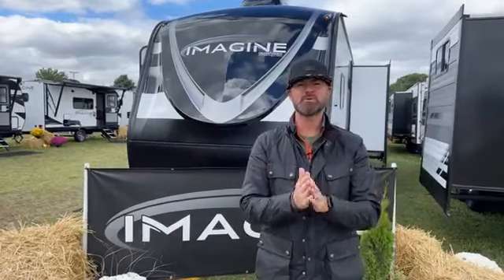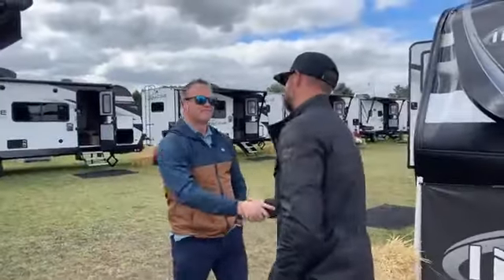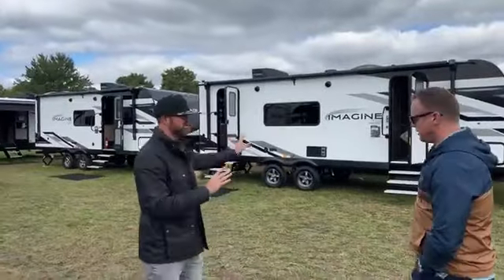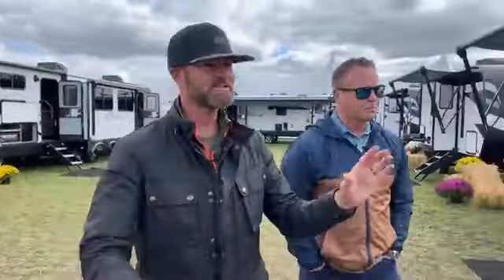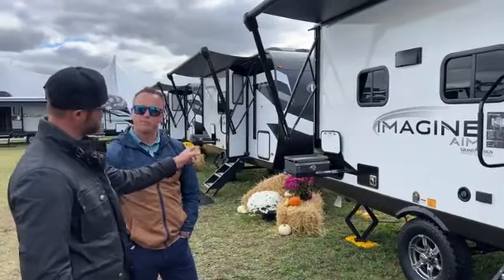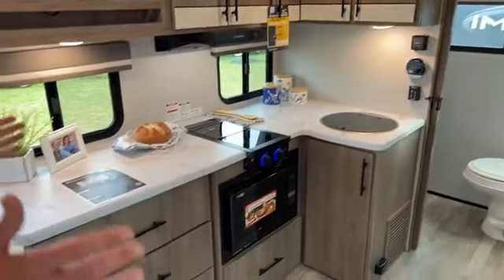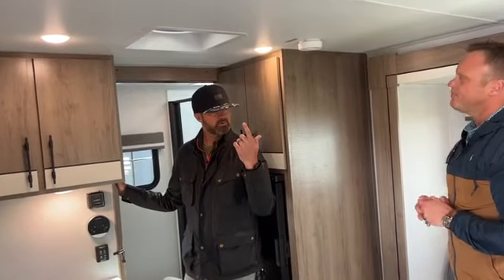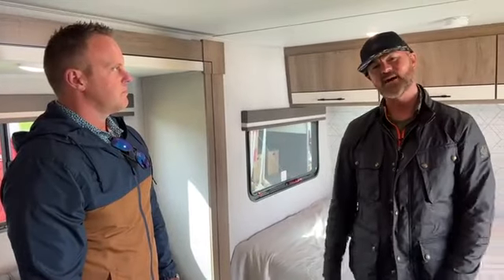Mike Caudill Tours an Imagine Aim by Grand Design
Join Mike in his tour of this 2023 Imagine Aim by Grand Design at the 2022 RV Dealer Open House!